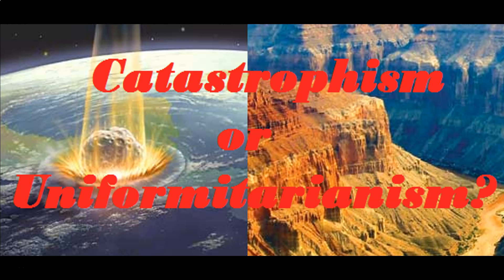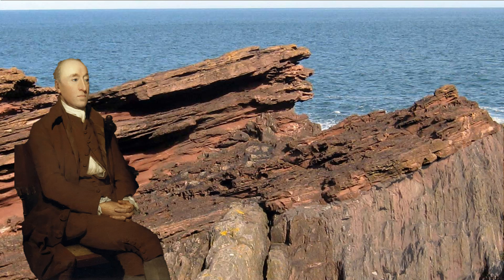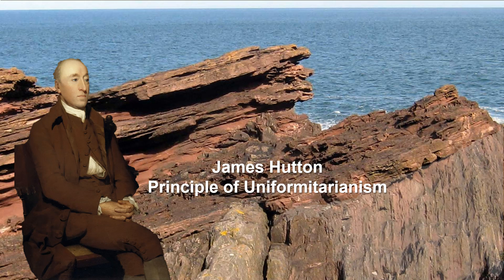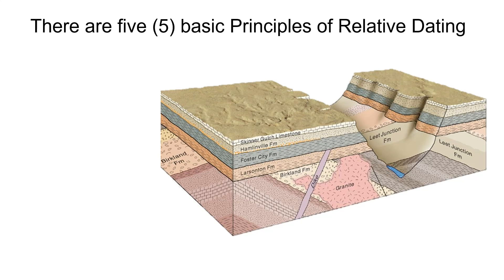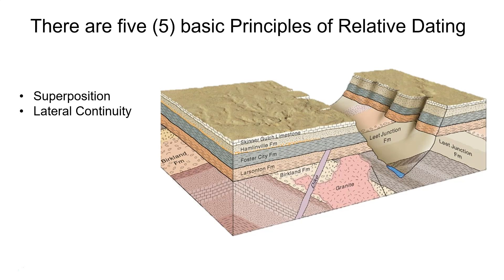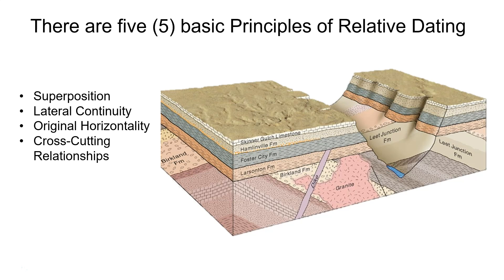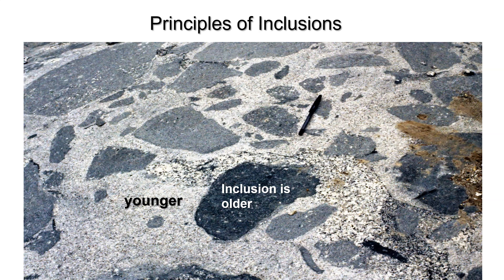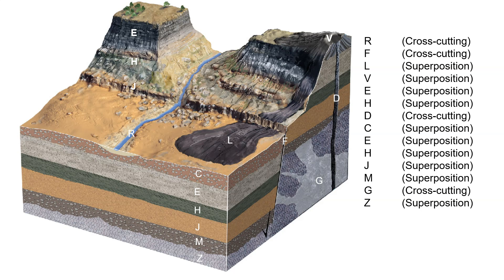Relative Dating Lecture